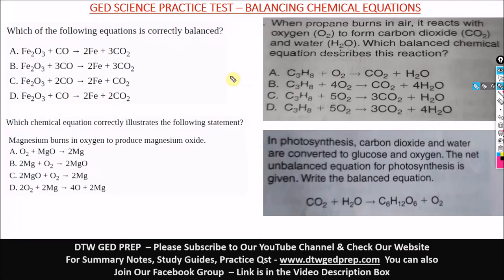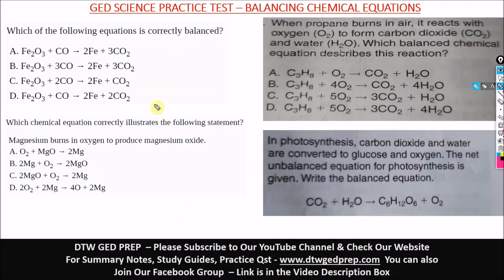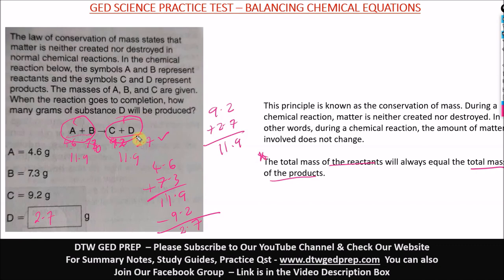GED Science 2023 - Balancing Chemical Equations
GED Science 2022 - Balancing Chemical Equations

- DTW GED Math Video Crash Course, With Hundreds of Practice and Answers; To Register go here;

*GED Prep 4in1 Partitioned 150-page Notebook for your jottings/note taking in one place;

- 30 Most Difficult GED Math Questions Explained in Details to enable you not just pass but score above 165 in your GED Math Test 2021;

Do you require 1 on 1 tutoring Online via Zoom, to kick start your study at your own time and pace, you can send me a direct mail at; or Send me a private message on the Facebook group.

Balancing Chemical Equations - GED Science Test 2022